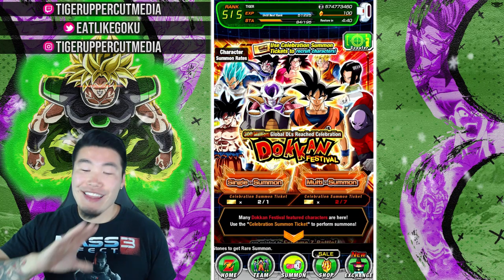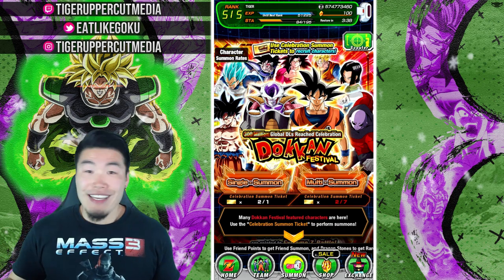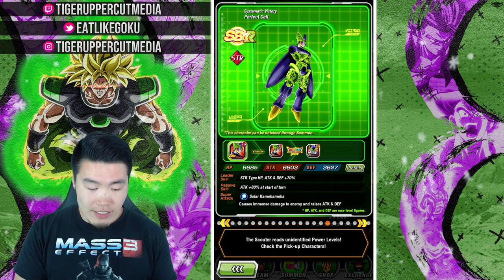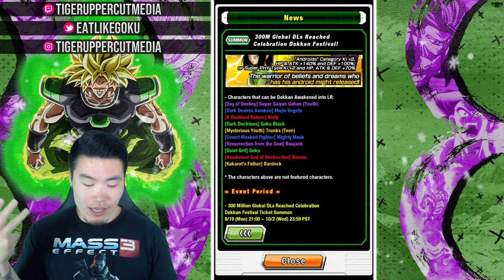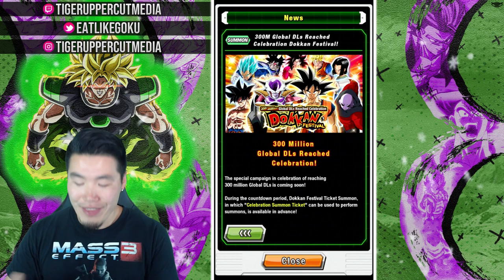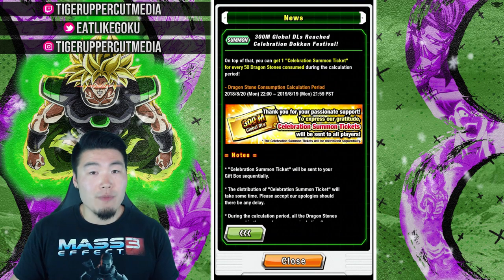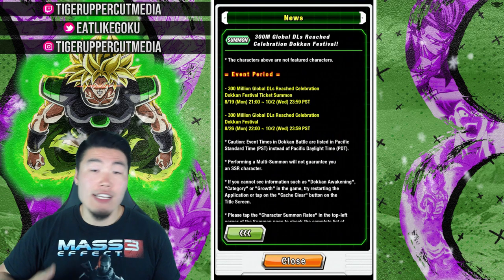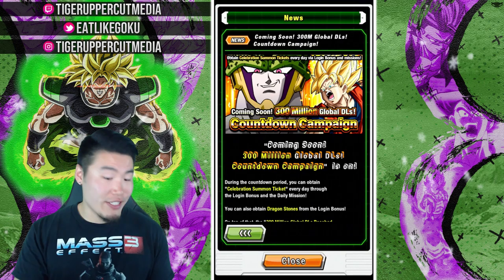THE TICKET BANNER IS ALREADY HERE?! 300M Countdown Campaign Details! | DBZ Dokkan Battle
This celebration is just FULL of surprises.